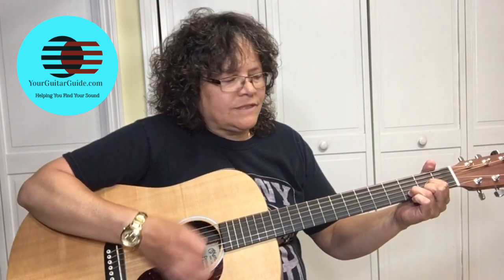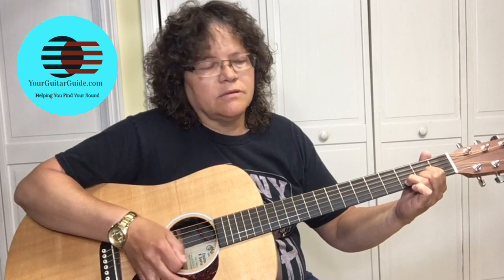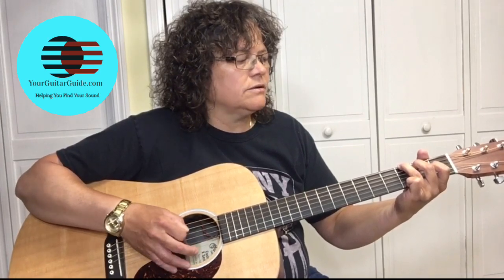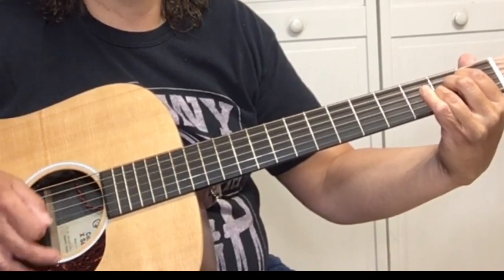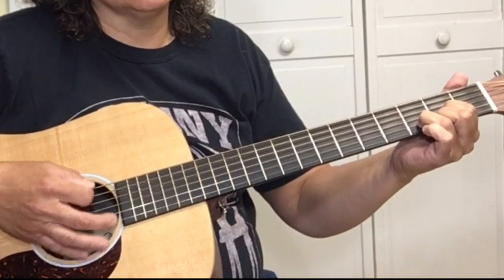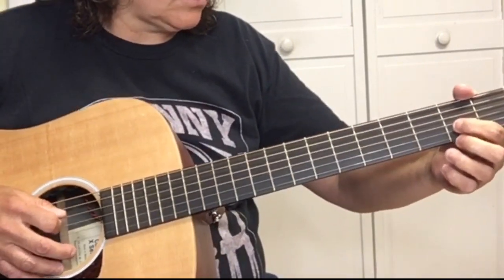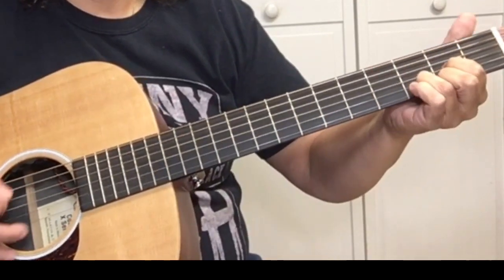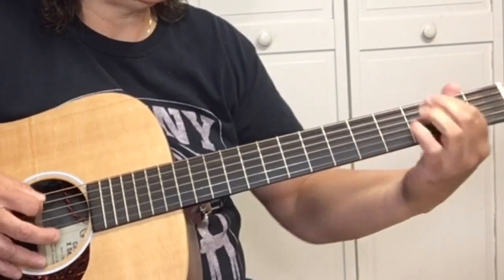Teach Your Children, Crosby, Still, & Nash - Acoustic Guitar Lesson, How to Strum, & Chords Sheet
Teach Your Children   Crosby, Still, & Nash - Acoustic Guitar Lesson, How to Strum, & Chords. Get the Bonus content in the Related Content section of this video description.
Learn how to play on guitar; Teach Your Children by Crosby Still & Nash.

--Teach Your Children, Crosby, Still, & Nash - Acoustic Guitar Lesson, How to Strum/Chords -

Today Sharon YourGuitarGuide is going to teach you how to play Teach Your Children, Crosby, Still, & Nash, Acoustic Guitar Lesson, How to Strum, & Chords Sheet. In this guitar lesson learn the chords, how to strum the chords. Sharon shows you the chord progression. You can get the chord progression cheat sheet at the link above. This should help you learn how to play the song. This song has some beginner guitar chords. The open chords that will help you play thousands of songs.